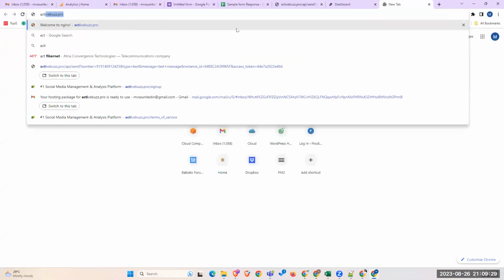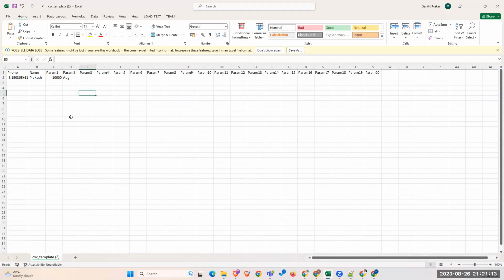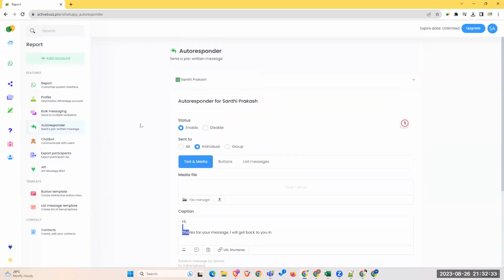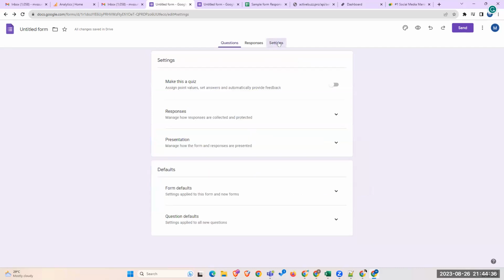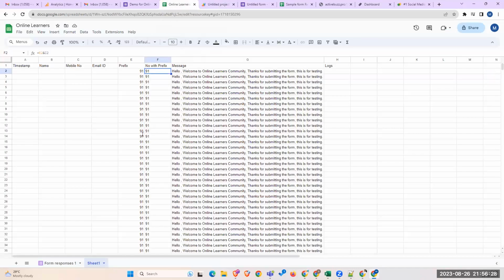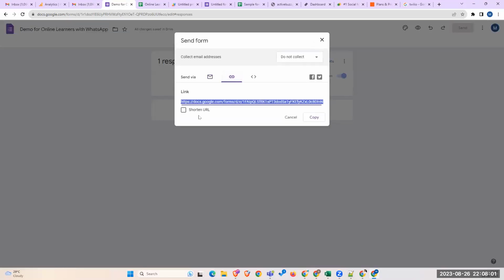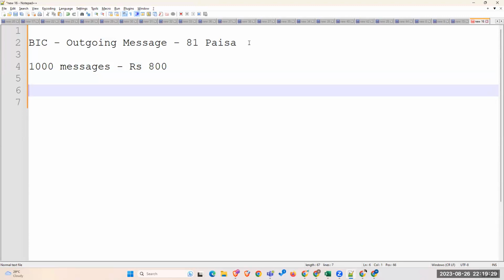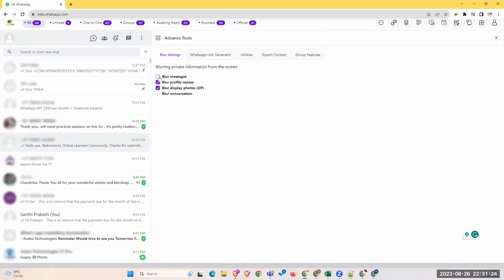Revolutionize Your WhatsApp Experience with Automation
In this video, we'll show you how to use automation to revolutionize your WhatsApp experience. We'll show you how to use Personal or Business WhatsApp to automate tasks like sending messages, contacts, and more.

WhatsApp automation is a powerful tool that can help you to save time and increase efficiency. By automating your WhatsApp communication, you'll be able to focus on more important tasks, and less on the logistics of sending and receiving WhatsApp messages. Watch this video to learn how to use automation to revolutionize your WhatsApp experience!
For users who want to practice, please register with the following application.

You will be upgraded to a premium plan for 7 days to practice.

After signing up, please fill out the following form so that we can confirm it is from you